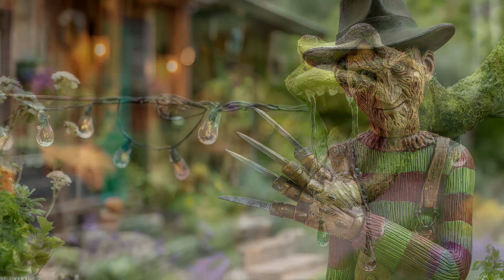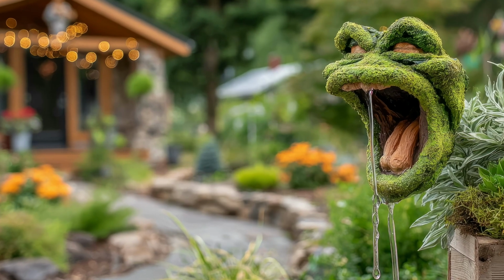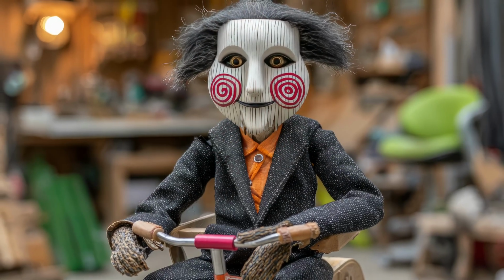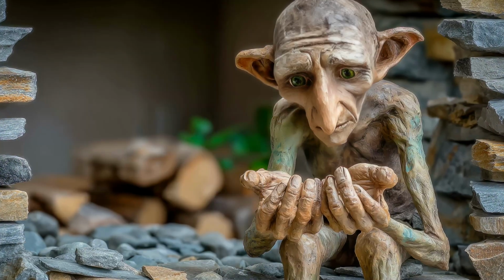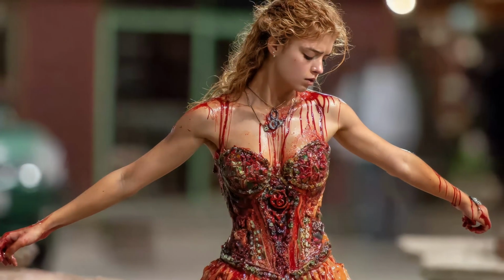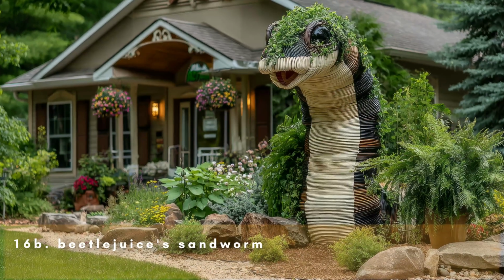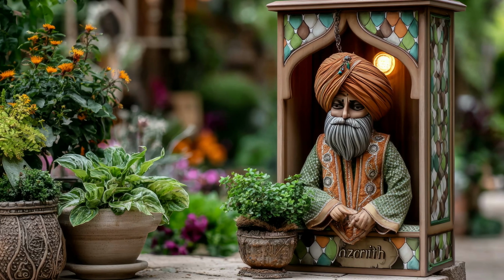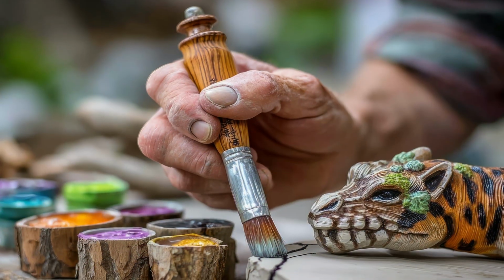🎃 Hollywood Horror Sculptures 💀 DIY Life-Sized Movie Monsters for Your Yard 🍂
Transform your yard into a Luxury horror cinema 🎬 with these timeless, life-sized movie monsters! Create an elegant gothic vibe for a truly premium Halloween experience. ✨👻

Hello, creators, and welcome to the ultimate guide for a premium Halloween! ✨ We're revealing the secrets to building life-sized movie monsters that look incredibly expensive but are made on a budget. This is the masterclass for an elegant yard transformation. 🤩

Get ready for a timeless display that will make your home a legend. We'll show you how to craft these luxury sculptures from scratch! 🛠️

🎦 TIMESTAMPS
⏰ (00:00) - INTRO
⏰ (02:07) - TITANS OF TERROR: [michael myers + freddy krueger]
⏰ (03:58) - GOTHIC ROMANCE & TRAGEDY: [jack skellington + edward scissorhands]
⏰ (05:49) - THE GHOSTS WITH THE MOST: [beetlejuice + slimer]
⏰ (07:40) - SCI-FI & ALIEN HORROR: [the xenomorph + the predator]
⏰ (09:31) - CLASSIC MOVIE MONSTERS: [dracula + frankenstein's monster]
⏰ (11:22) - PUPPETS OF PERIL: [chucky + jigsaw's puppet, billy]
⏰ (13:13) - DEMONIC PRESENCES: [valak, the nun + pinhead]
⏰ (15:04) - HORROR ICONS REVISITED: [ghostface + leatherface]
⏰ (16:55) - APOCALYPTIC BEASTS: [godzilla + cthulhu]
⏰ (18:46) - FANTASTICAL CREATURES: [the pale man + gremlins]
⏰ (20:37) - CULT CLASSICS: [ash williams + dr. frank-n-furter]
⏰ (22:28) - FROM THE DEPTHS: [jaws + the creature from the black lagoon]
⏰ (24:19) - LEGENDS OF TERROR: [carrie white + pennywise]
⏰ (26:10) - THE MONSTER NEXT DOOR: [lurch + gomez addams]
⏰ (28:01) - ANCIENT CURSES: [the mummy + the poltergeist]
⏰ (29:52) - GHOSTLY GUARDIANS: [the stay puft marshmallow man + beetlejuice's sandworm]
⏰ (31:43) - MAGICAL MAYHEM: [maleficent + the sanderson sisters]
⏰ (33:34) - THE UNDEAD LEGIONS: [white walker + the crypt keeper]
⏰ (35:25) - TERRIFYING TOYS: [annabelle + zoltar]
⏰ (37:16) - PUPPET MASTERS OF HORROR: [sam + leatherface]
⏰ (39:07) - CONCLUSION & ESENTIALS [PRODUCT & MATERIALS, TOOLS & EQUIPMENTS, PREP & STEPS]
⏰ (40:58) - OUTRO

We hope you're inspired to begin your own serene sculpting journey! ✨ These projects are a testament to how creativity can produce a truly premium and unforgettable experience for your family and neighborhood. 💖

Embrace your inner artist and craft a timeless Halloween display that is both horrifying and beautiful. We can't wait to see what you create! 🙏

🛠️ Tools - PVC Cutter, Heat Gun, Wire Snips, Hot Glue Gun, Drill, Paintbrushes, Mixing Bucket.
🛒 Product - PVC Pipes & Connectors, Drywall Compound, Latex Paint, Styrofoam Mannequin Heads, Pool Noodles.
♻️ Recycles - Newspaper, Cardboard Boxes, Old Bedsheets or Burlap, Plastic Bottles, Old Wigs.
• ...and more adjust to needs!

🚼 PERFECT FOR
🎬 Movie lovers who want a luxury home cinema experience in their own yard.
🎨 Creative artists looking for high-impact, premium DIY projects on a budget.
🏡 Homeowners who want a timeless and elegant holiday display that stands out.
• ...and more perfect for creative enthusiast!

🔜 FEATURING NEXT PROJECTS
✨ Creating an Elegant Gothic Garden from Thrift Store Finds
💎 Timeless Topiaries: Sculpting a Serene Landscape with Recycled Materials
🏆 Luxury Holiday Light Displays: A Masterclass in Premium Illumination
• …and many more ideas. (you can choose or suggest your imagination in the comments below!)

⚛️ FEEDBACK
💬 Comment: Which movie monster are you building first to create your luxury horror scene?
👍🏼 Like: If you love creating expensive-looking decor on a budget!
📢 Share: This video with a friend who appreciates elegant and spooky DIYs!